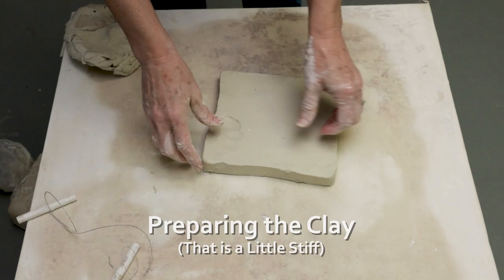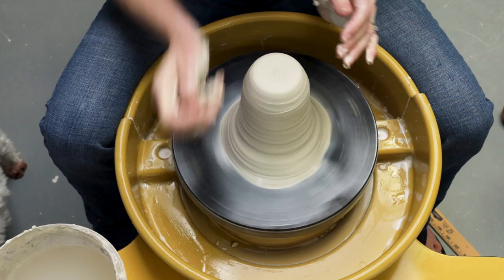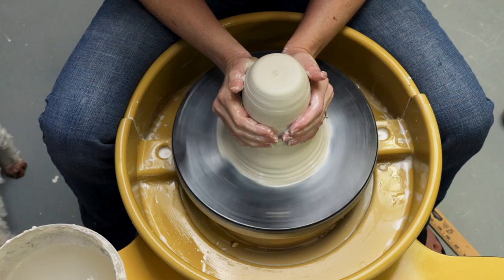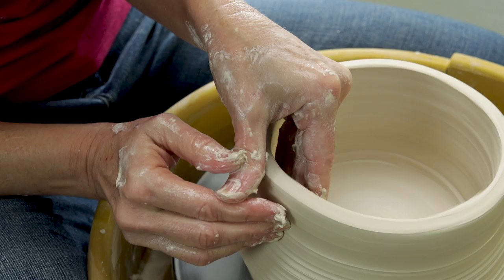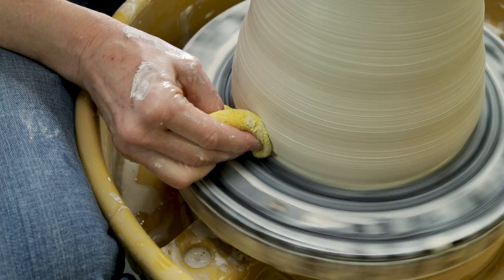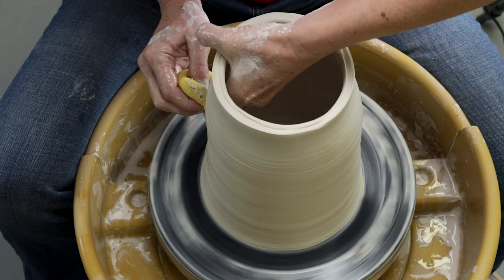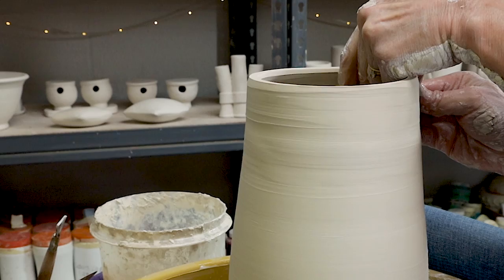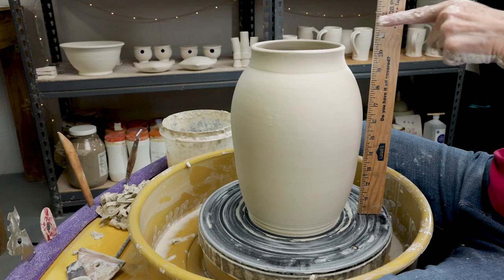How To Throw Taller Pottery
We've had a number of requests to produce a video with Ann throwing in the studio - NO funny stuff, NO music...just Ann doing her thing. In this video, Ann demonstrates how to throw a 10.5" porcelain piece - much taller than a mug or bowl. Ann shows you how to deal with the tricky aspects of throwing taller such as Pesky Bulges and Stiff Clay. OK, that sounded like a joke but its not - this is a SERIOUS video for SERIOUS potters so no laughing.

Pottery Tool Kit to mess up your workspace
Affordable but good Wood Ribs (wind chimes)
Metal (Ginsu) Ribs